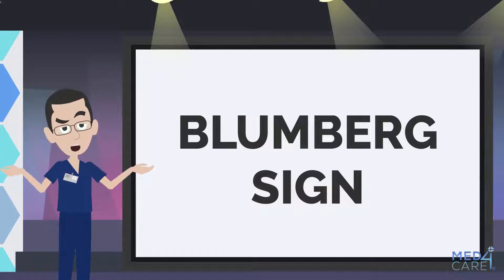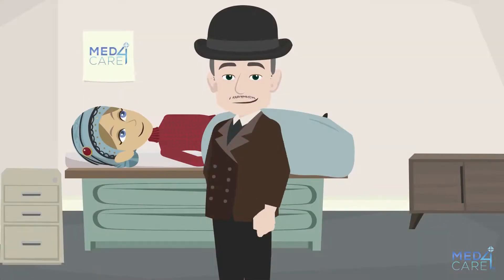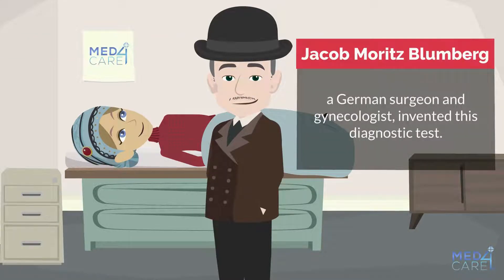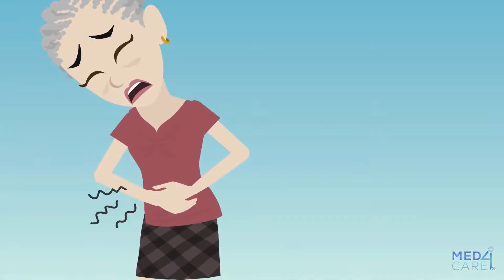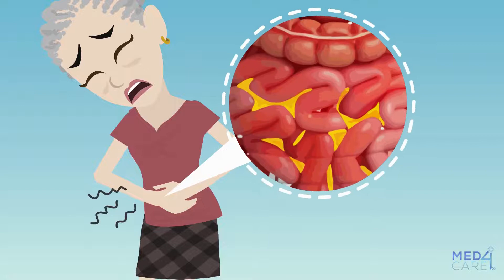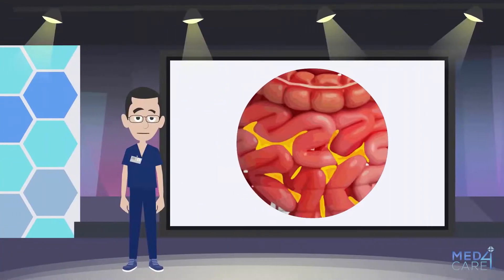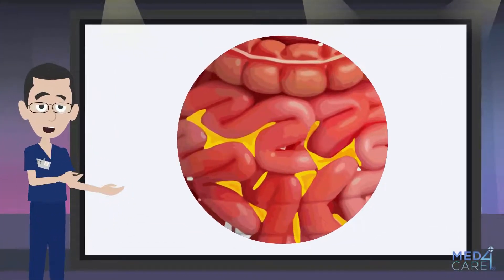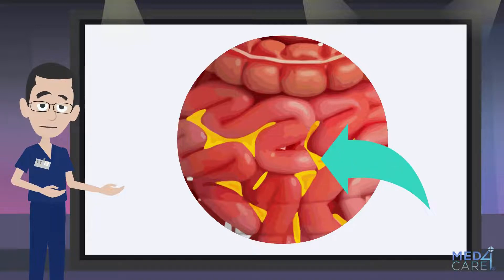BLUMBERG SIGN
The Blumberg sign helps in the diagnosis of peritonitis.

Who is Mister Jacob Moritz Blumberg?
And why his name is connected to one of the most important objective test to identify severe inflammations?
Discover here which illness could be related to a positive result of Blumber sign: